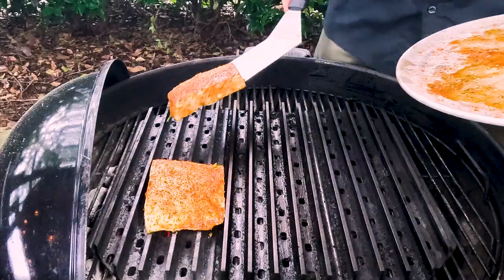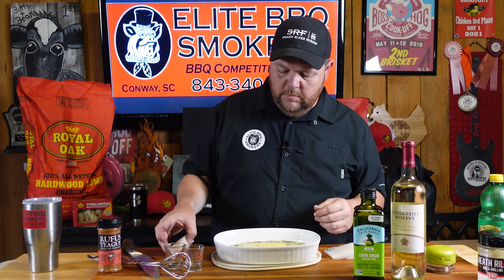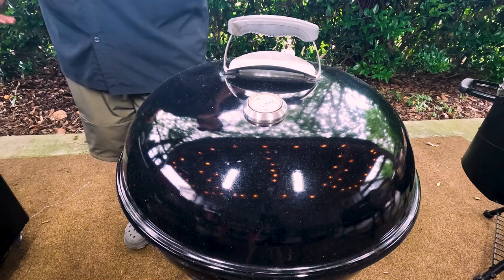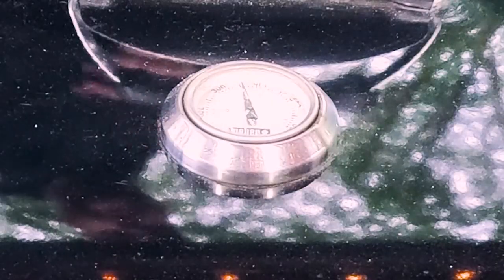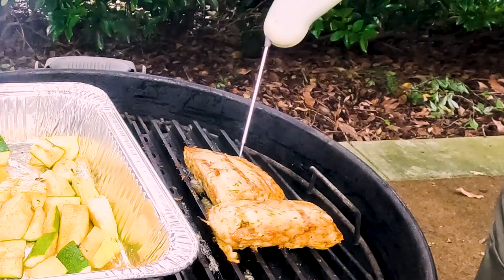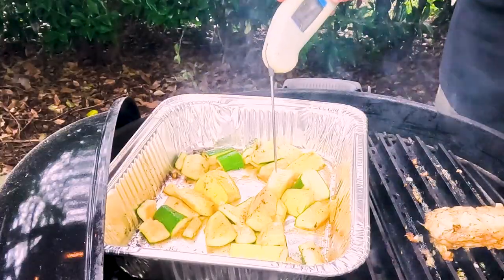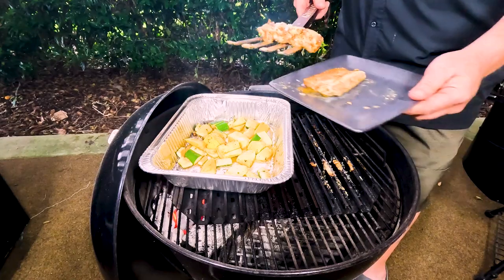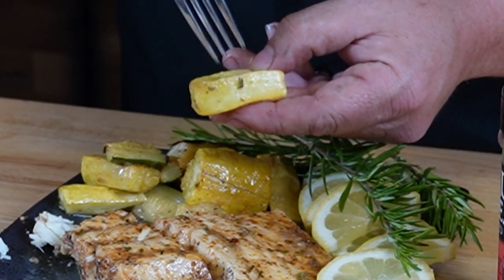How I Grilled the PERFECT fish on a Weber Grill | Lemon Rosemary Grilled Halibut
Weber Grill enthusiasts, rejoice! Discover the art of grilling Lemon Rosemary Halibut to perfection. Marinate, grill, impress! We have a succulent Snake River Farms Halibut steaks, marinated to perfection in a blend of white wine, zesty lemon juice, fragrant rosemary, and a hint of minced garlic. But that's not all – we're turning up the flavor dial with a sprinkle of Rufus Teague Fish Rub.

In this video, I'll guide you through each step of this mouthwatering recipe that's sure to impress even the toughest grill critics. From crafting the marinade that infuses the fish with layers of taste, to the art of achieving that ideal grill mark, I've got you covered.

Join me as I share my culinary journey, revealing the tricks I've learned along the way. Learn how to create the perfect grill setup, master the delicate dance between direct and indirect heat, and witness the magic that happens when Lemon Rosemary Halibut meets the fiery embrace of a Weber grill.

But wait, there's more! Stick around until the end for the full list of ingredients and a step-by-step breakdown of the entire cooking process. With a detailed roadmap in hand, you'll be ready to recreate this culinary masterpiece in your own backyard.

Get ready to take your grilling game up a notch with my Lemon Rosemary Grilled Halibut recipe – it's time to fire up the flavor!

Recipe Ingredients
- 6 oz - Snake River Farms - Halibut fillet
- Rufus Teague Fish Rub

Marinade
2 tablespoons White Wine
2 tablespoons Lemon Juice
2 tablespoons Extra Virgin Olive Oil
1 tablespoon Chopped Rosemary
1 tablespoon Minced Garlic

Directions:
1 -Whisk together the wine, lemon juice, olive oil,  rosemary and garlic in a Seal able container
2 -Add the halibut and turn to coat.
3 - Marinate in the refrigerator for 30-minutes.
4 - Rotate at the 30-minute mark and return to the refrigerator for 30-minutes.
4 - Preheat your charcoal grill creating a direct heat side and an indirect heat side.
5 - Remove fish from marinade and season with Rufus Teague Fish Rub to taste.
6 - Grill the Halibut Steak on the direct side for 1-minute.
7 - Rotate to the indirect side and continue to grill the Halibut for 2 minutes.
8 - Baste the Halibut with the marinade and continue to grill the Halibut for an additional 2 minutes on the indirect side until the Halibut is Flanky or to desired doneness.
Enjoy this delightful recipe and savor the irresistible combination of Lemon, Rosemary, Smoke, and Halibut.

Appearances:
Pitmasters: Jason & Michelle Hardee with Special Guest: Dolly (The Star of the Show)

00:00 Intro
00:15 Marinating the Halibut
01:57 Grilling the Halibut
07:07 Tasting the Lemon Rosemary Grilled Halibut